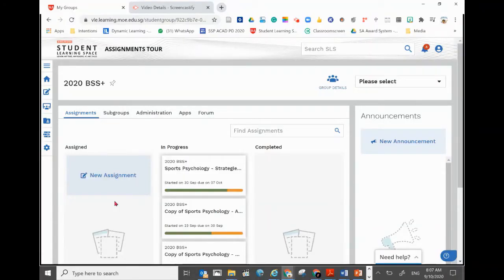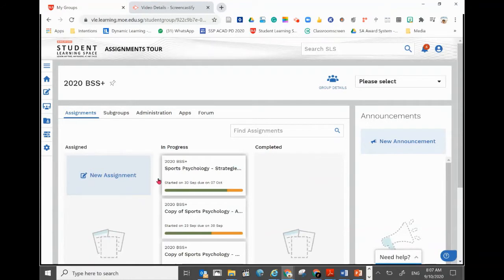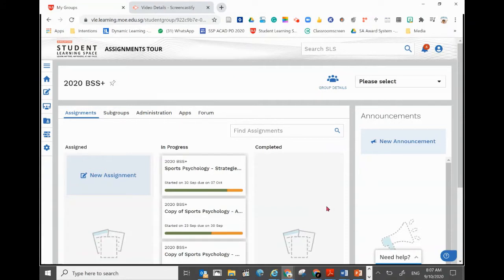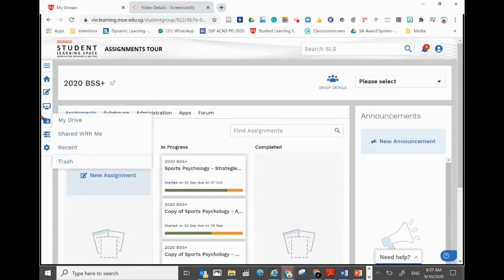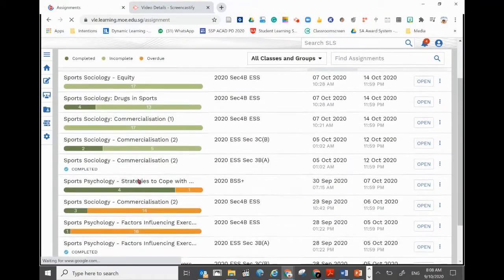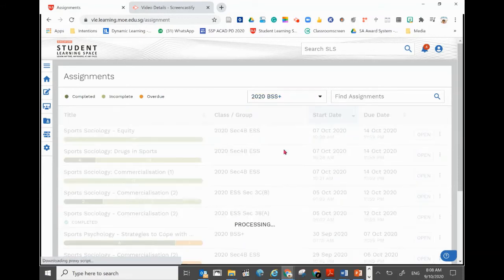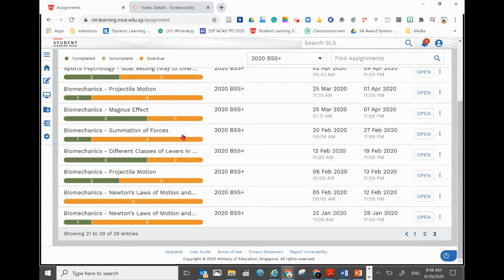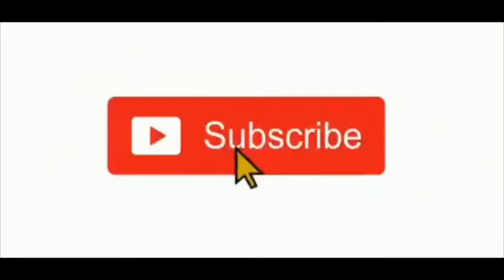How to Find OLD Assignments In SLS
This video shows:
How, in 1 Min, students or teachers can Find Previous/Old Assignments (No longer in Current tab) In SLS.

A must-watch video for all students using SLS.

Please kindly share your comments if its helpful.

Recently, as students were actively revising for exams,
- Several students have asked how to find old assignments as they are no longer in their current assignment tab.
- This shows very fast way, in 1 min, to find all past assignments for the subject.

Thus, hope this will be helpful for you and your students.

ABC Useful Tips:
Focuses on
- top Tech how to videos
- Edu Tech,